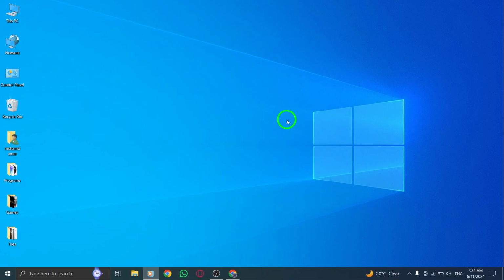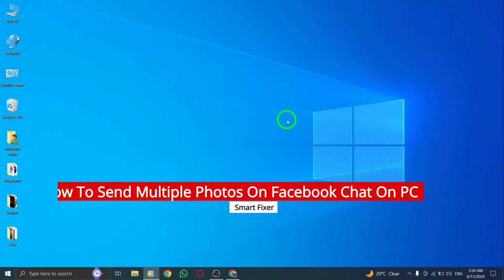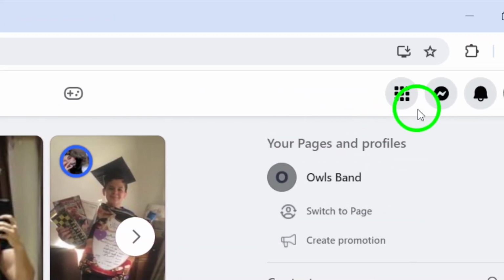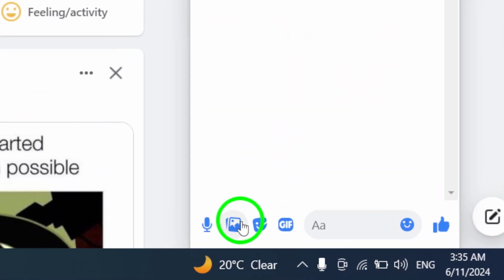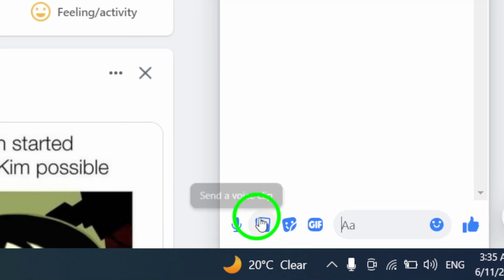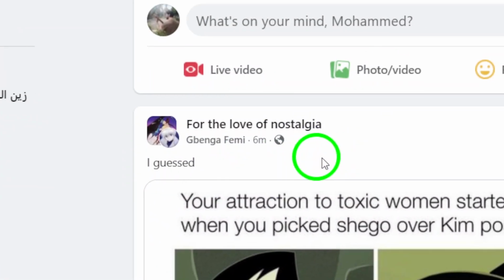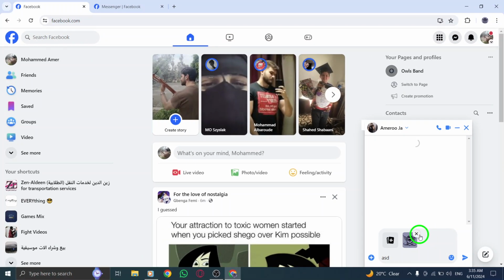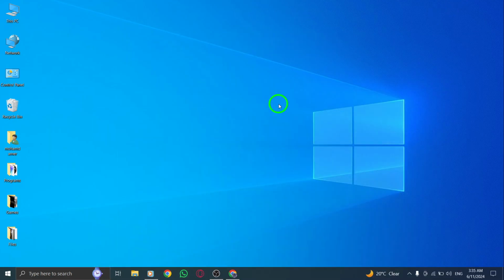How To Send Multiple Photos On Facebook Chat On PC (New Update)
Learn how to send multiple photos on Facebook Chat on PC with the new update.

2. Click on messenger at the top right corner.
3. Open any chat on Facebook.
4. Click the photo & video icon at the bottom next to the text box. If you don't see these options, tap + next to the text box.
5. Choose the photos you want and click open.
6. Click Send or press Enter

Master the art of sharing multiple photos seamlessly in your Facebook chats.